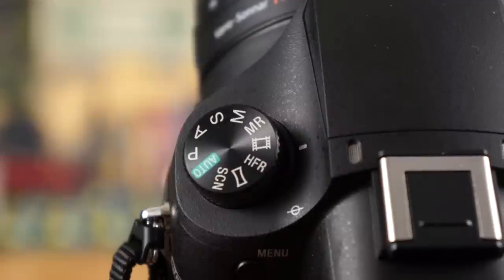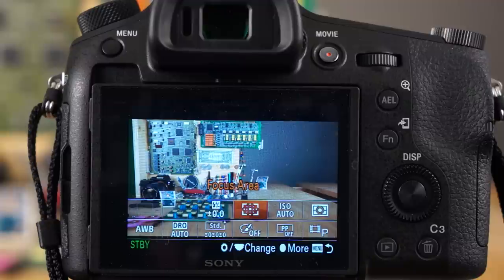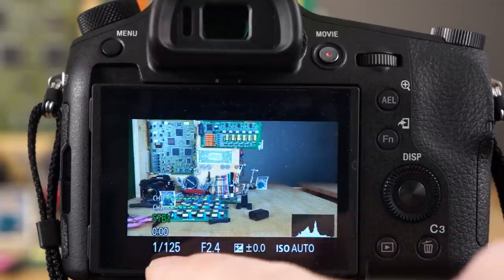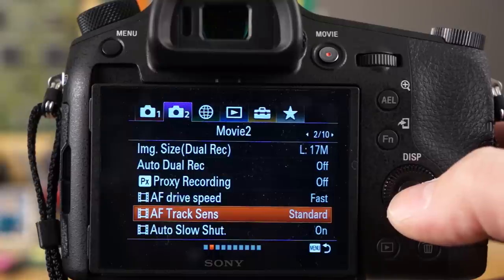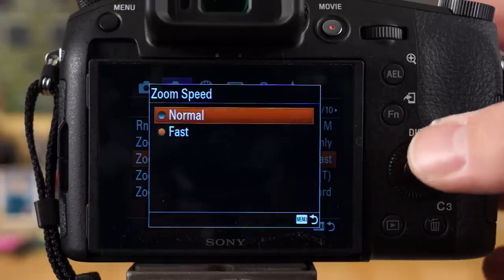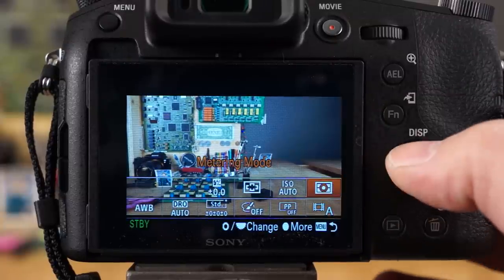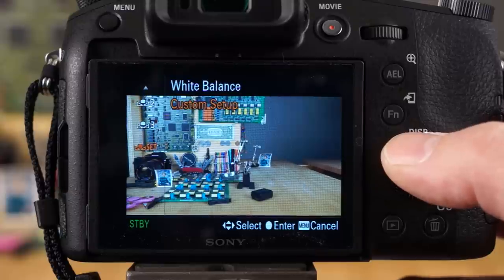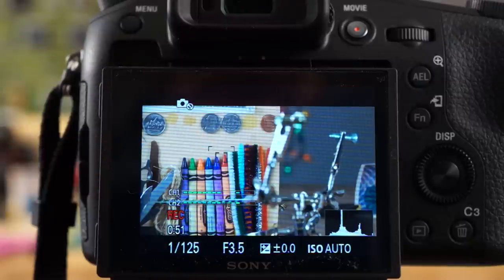Sony RX10 IV - Recording Video & Movie Mode Settings Explained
In this Sony RX10 IV tutorial style video, I will go over Recording Video and Movie Mode Settings in detail.

Sony RX10 IV
Recommended Extra Battery
Recommended Memory Cards
Recommended Lens Filters
Recommended ND Filters
Recommended Tri-Pods